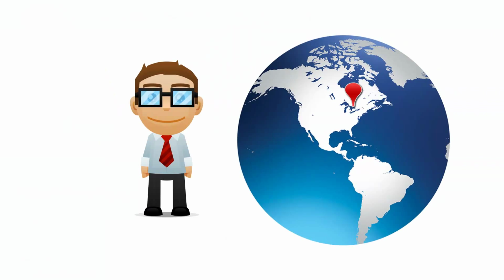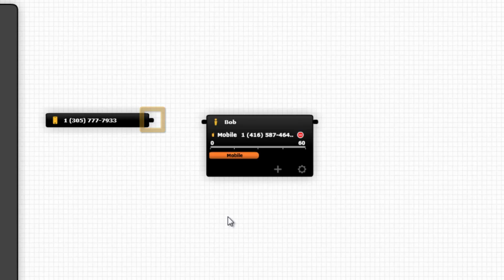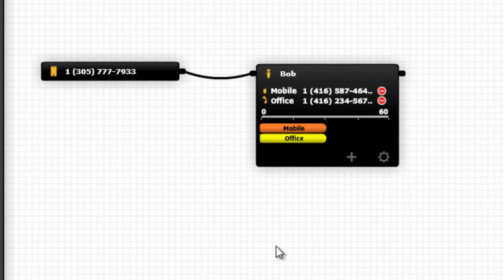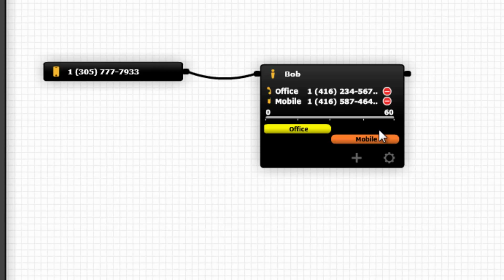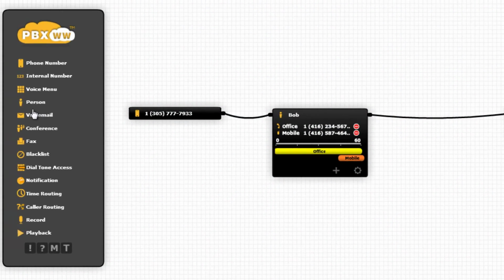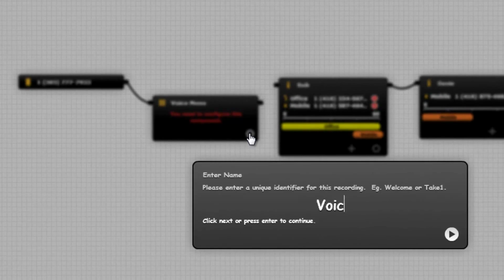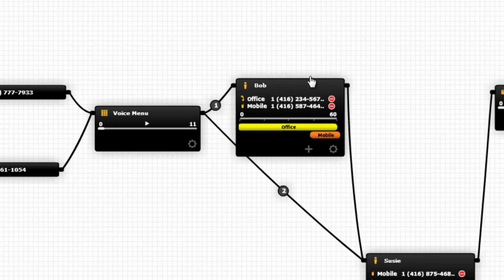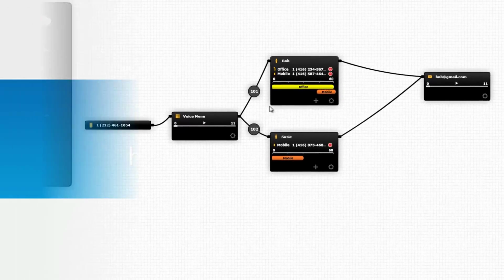SendMyCall VPBX Tutorials - Introduction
This video shows you several ways to use our VPBX.